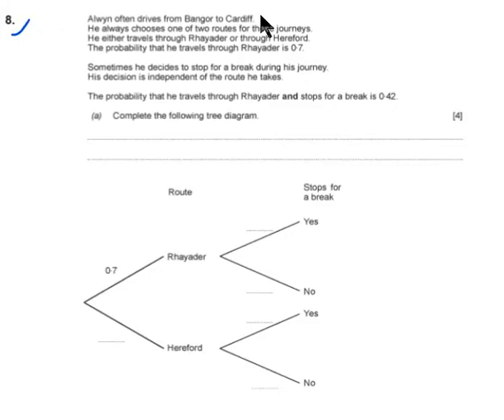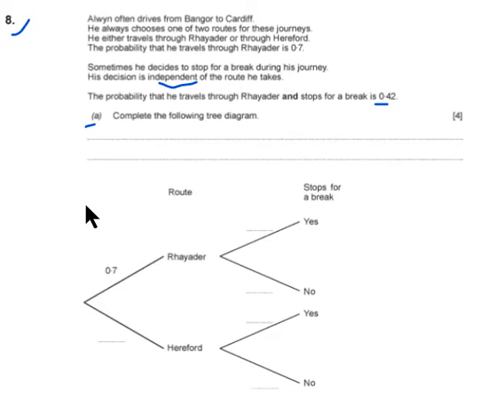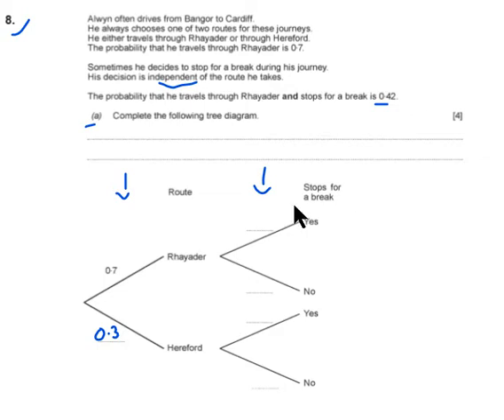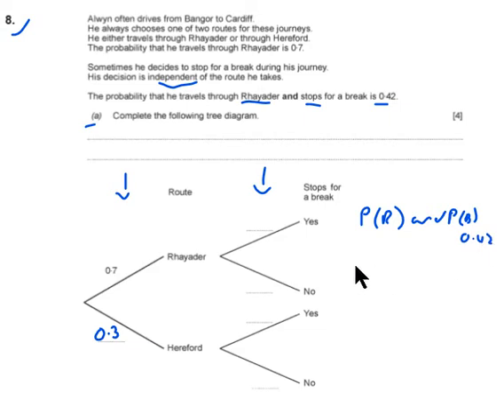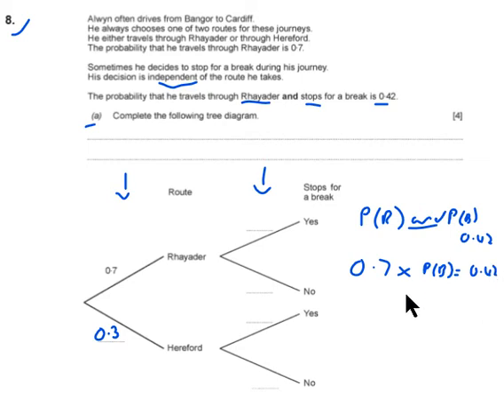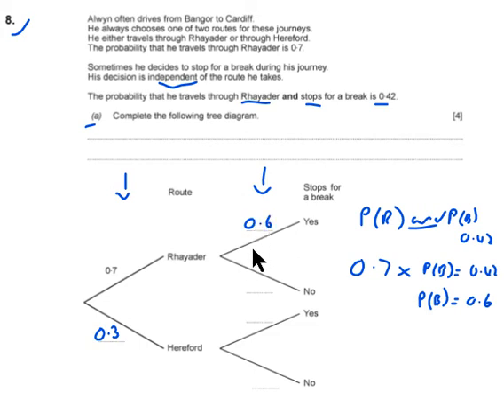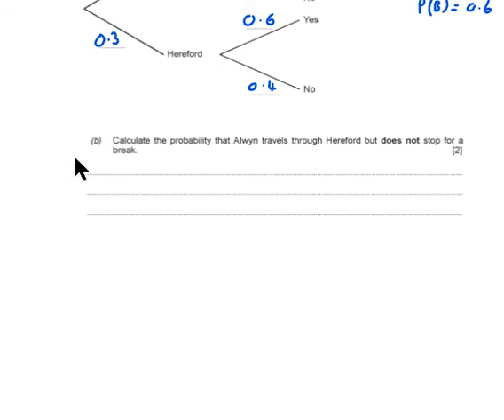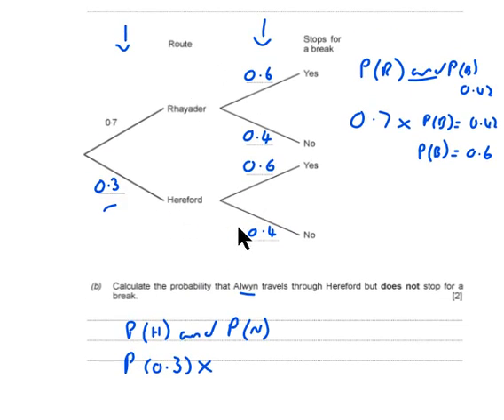Question 8 Intermediate and Higher